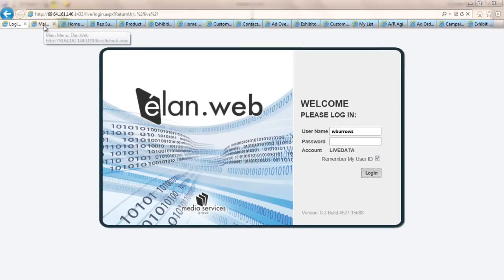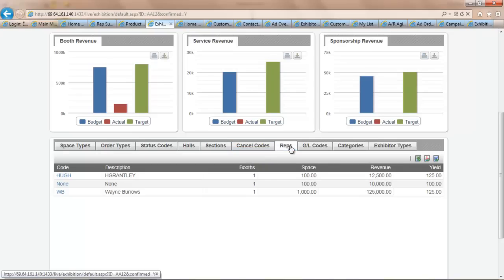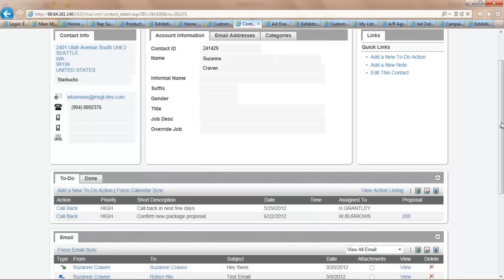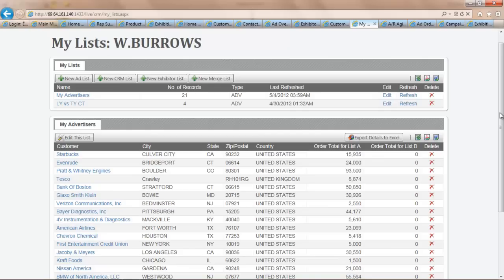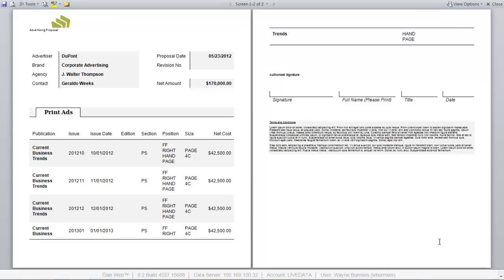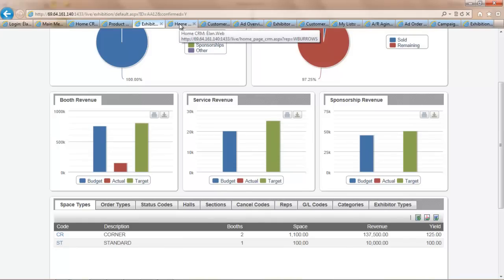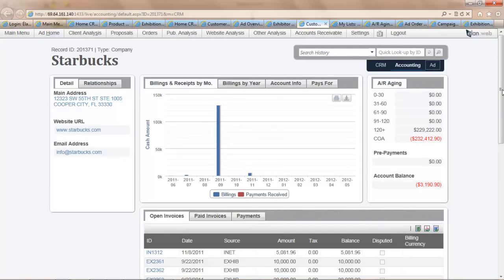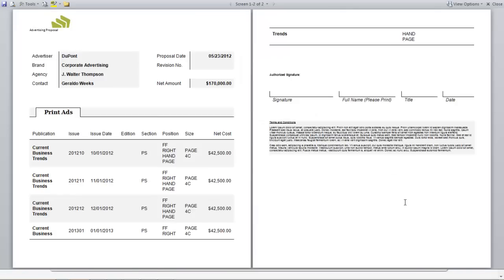Elan Web Overview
This video is intended as a brief demo of the Elan.Web product.  Major features are highlighted and basic functionality is briefuly explained.  For more details please contact Media Services Group.